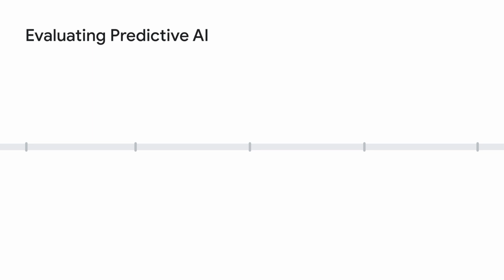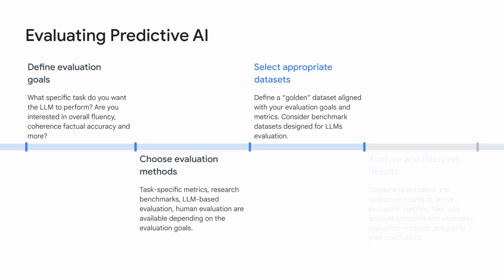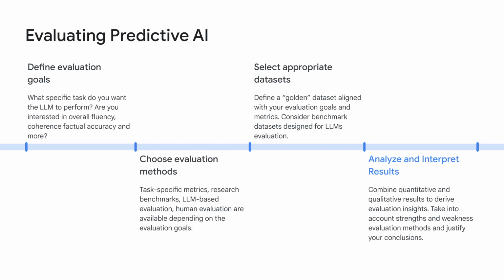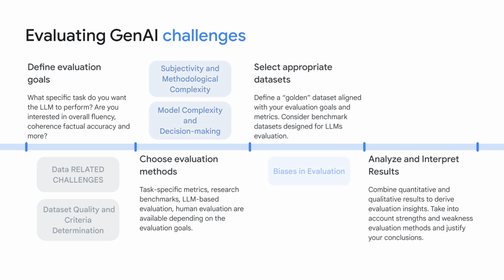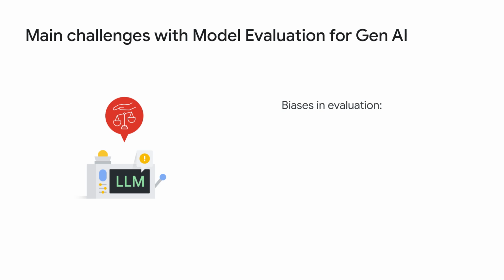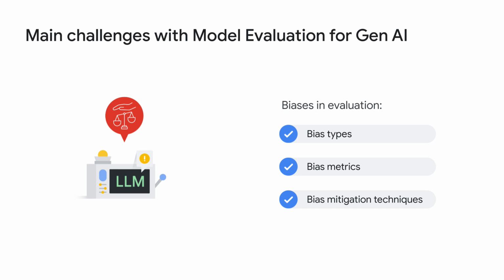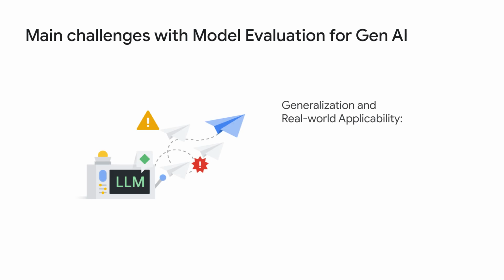The Art and Science of Evaluating Large Language Models